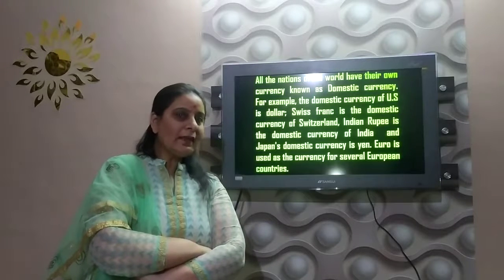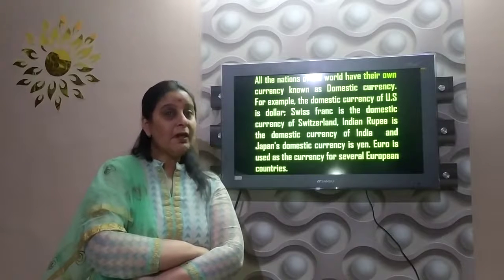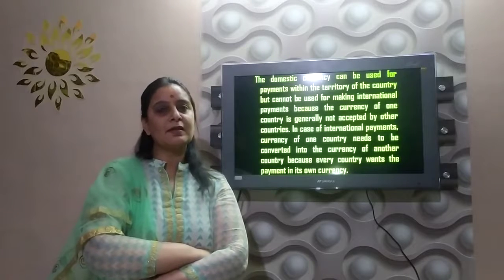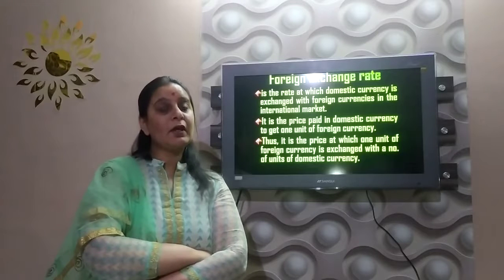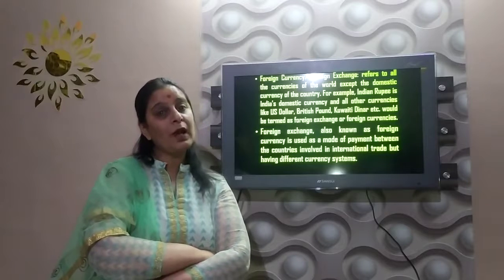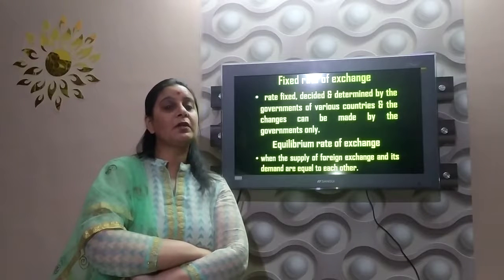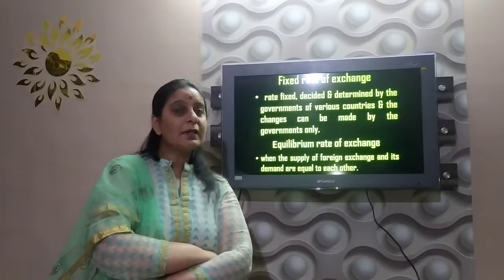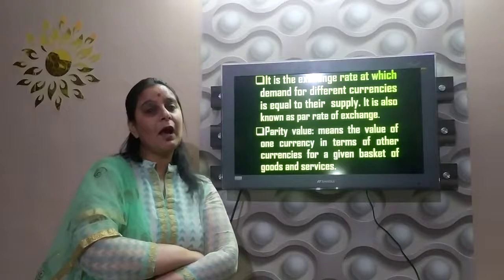Foreign Exchange Rate Class 12 Lecture in Hindi | Foreign Exchange Market 2021-2022